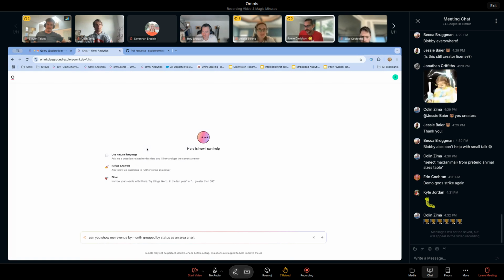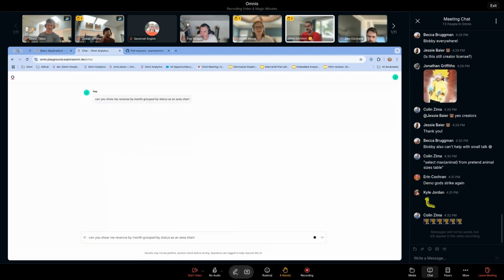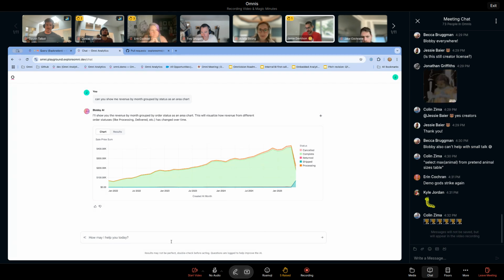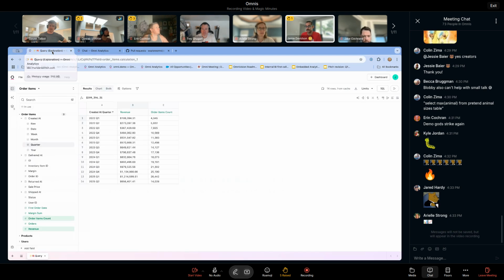2025-05-16 Charts in AI Chat App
We're continuing to build out the AI-only experience, layering in charting controls as you chat to query.